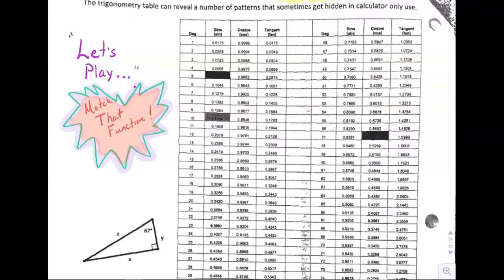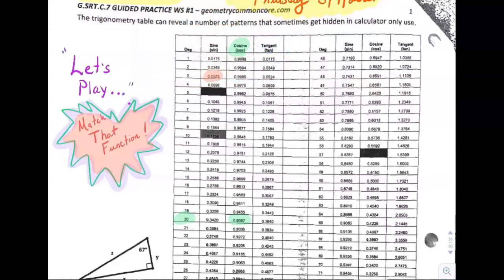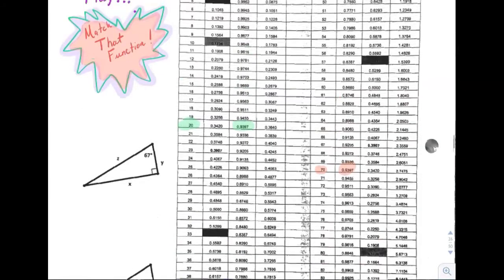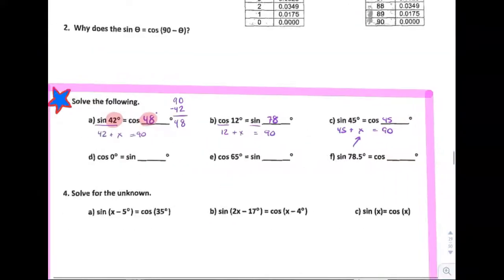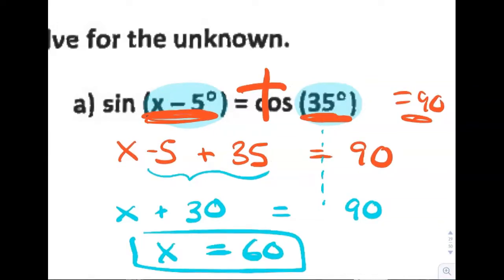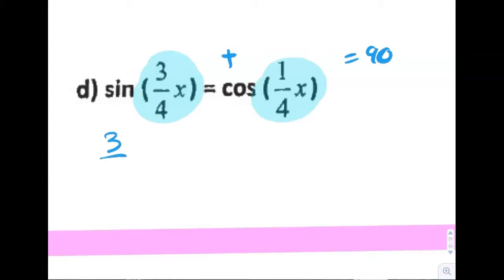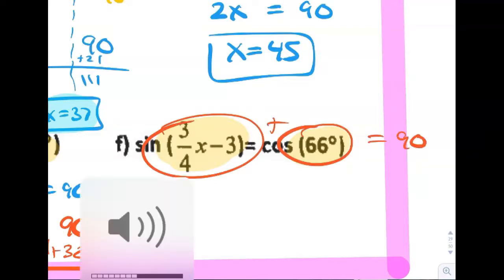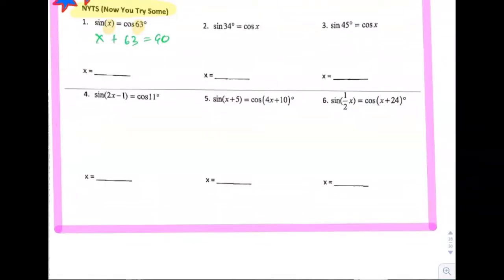Match that Function!